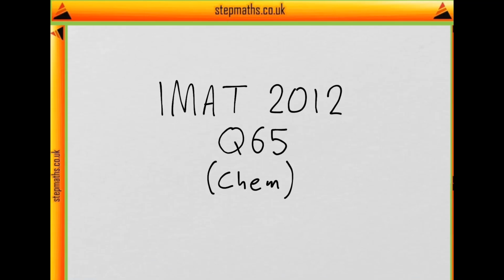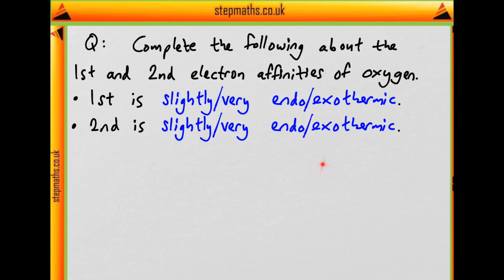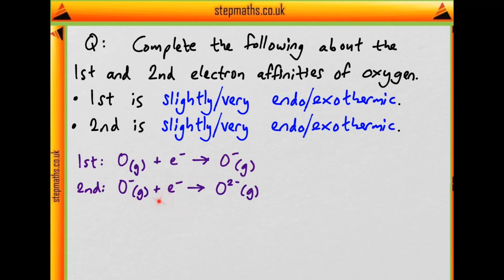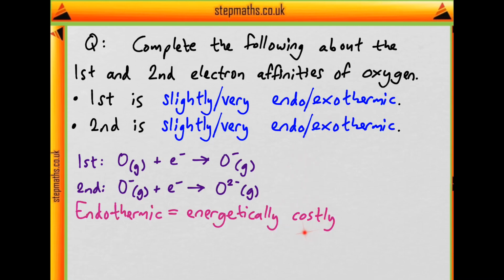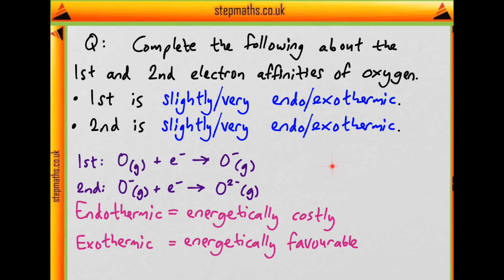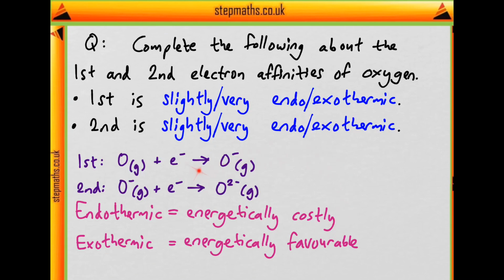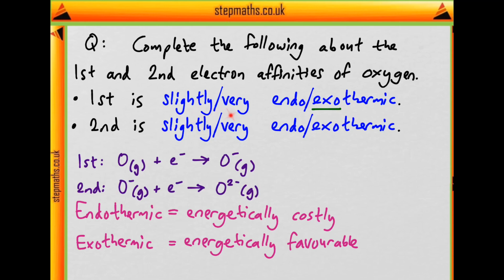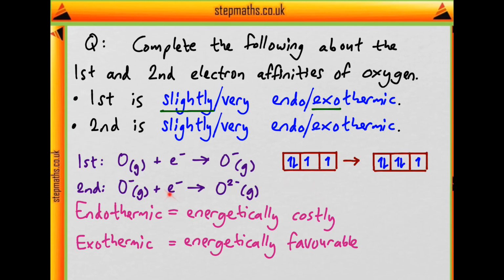IMAT 2012 - Q65 Chem - Electron affinity - Worked Solution